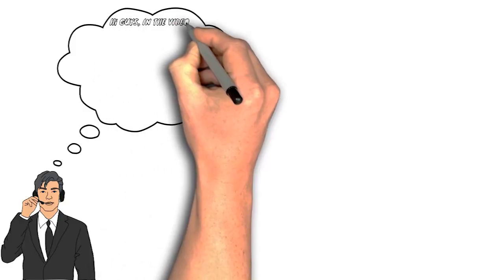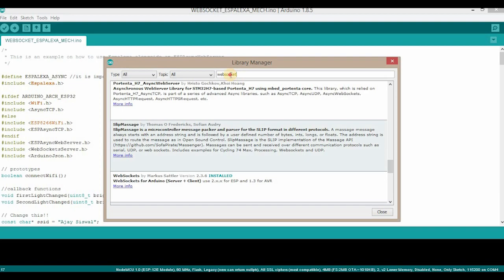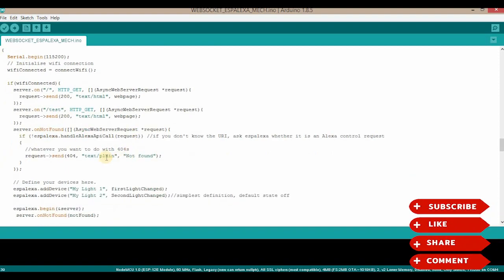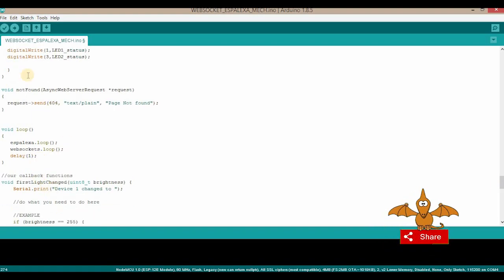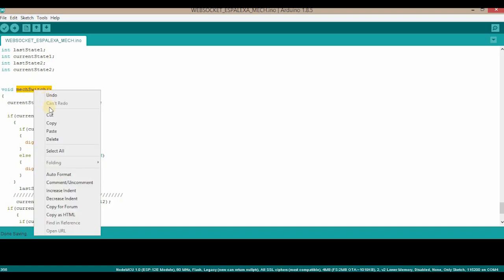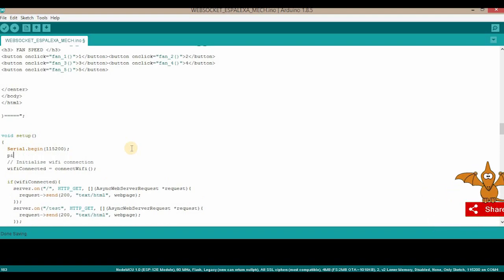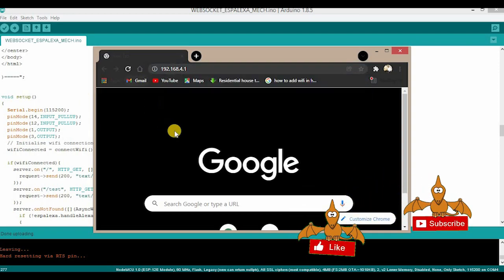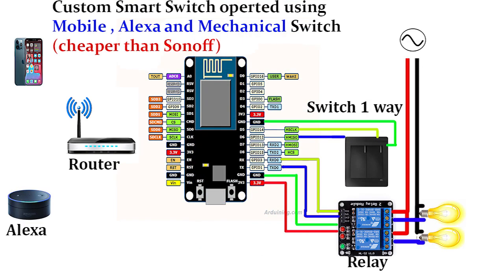Custom Smart Switch operated using Alexa, Mobile & Switch (Cheaper & More Function the Sonoff )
In this video we make 2 channel switch operated using Alexa Using ESPalexa and Mobile using local web Page and this switch intergrated with Physical Switch so it can operate directly also.
This switch have more Custom function to operate using physical switch Compare to sonoff...

RASPBERRY PI
MEMORY CARD
RELAY MODULE
POWER ADAPTER FOR RASPBERRY PI AND ESP8266